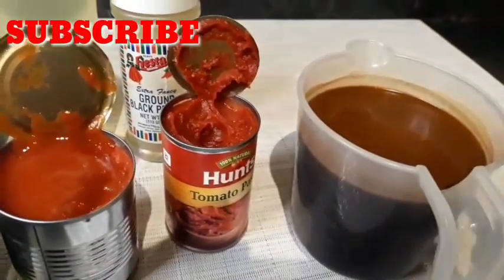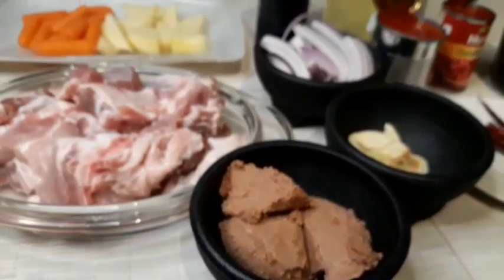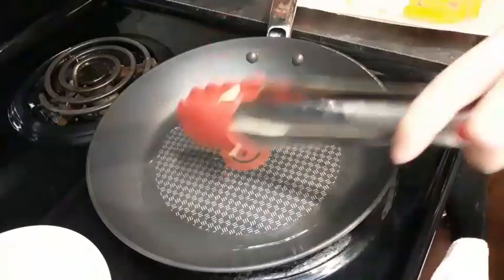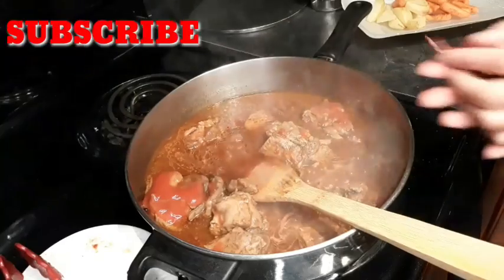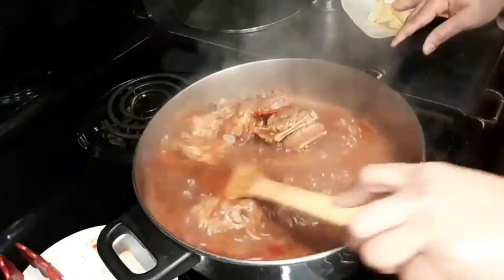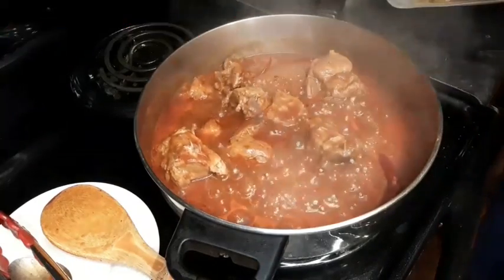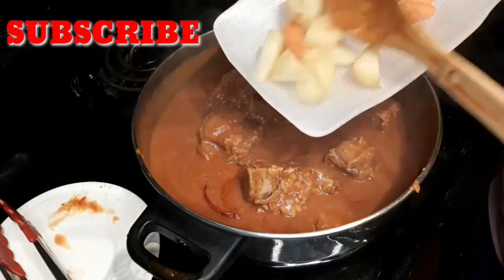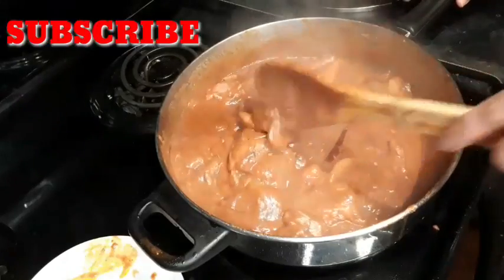KALDERETANG BUTO BUTO NG BABOY | PORK RIBS CALDERETA | KADERETA RECIPE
Super  yummy  and easy recipe CALDERETANG BABOY.

INGREDIENTS
1 KILO PORK RIBS
10 PCS BABY CARROTS
2 PCS POTATO
1MEDIUM SIZE ONION
7 CLOVES GARLIC
1 SMALL CAN TOMATO SAUCE
2 TABLESPOONS TOMATO PASTE
1 SMALL  CAN LIVER SPREAD
1 TSP SOY SAUCE
 1 TSP BEEF POWDER
1/2 TSP GROUND BLACK PEPPER
PINCH OF SALT
1 TBLP SUGAR
3 TBLP  COOKING OIL

IF YOU WANT MORE COOKING VIDEO PLEASE VISIT DOWN BELOW